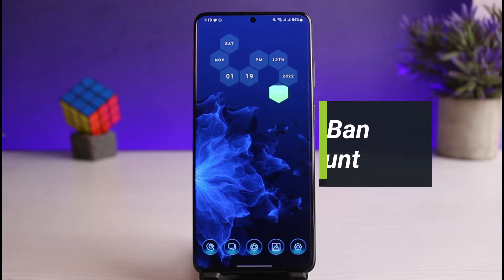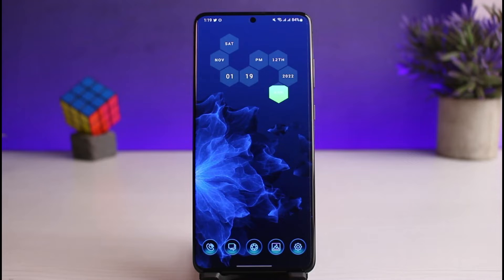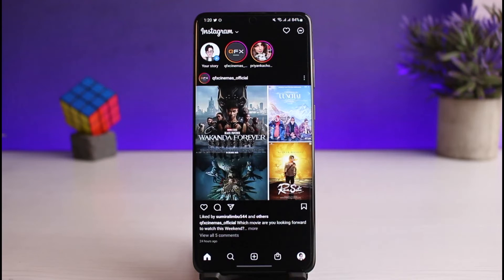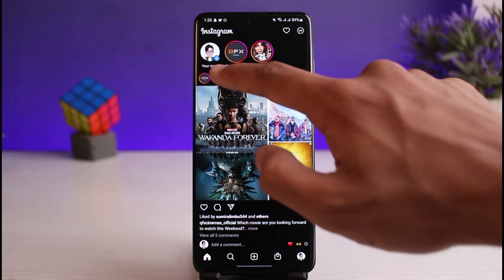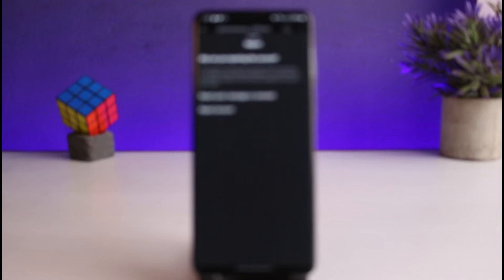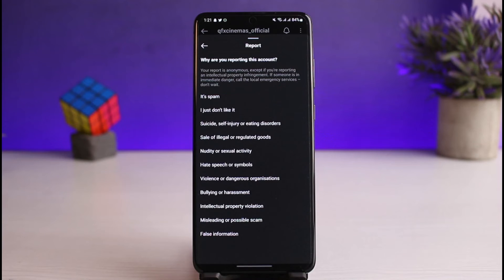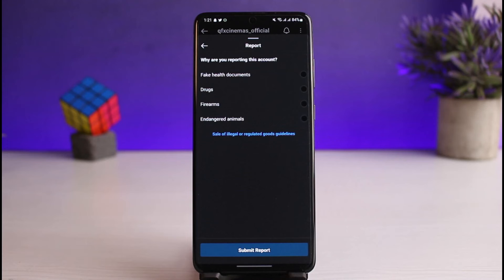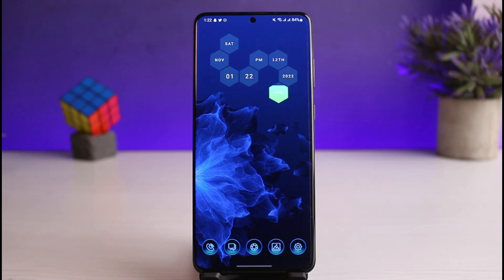How to Report and Ban Instagram Account !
In this tutorial video, I will quickly guide you on how you can report someone on Instagram in order to ban someone's account. So make sure to watch this video till the end.

1) Update the Instagram app to the latest version
2) Open Instagram and log in to your account
3) Go to the profile you want to report
4) Tap on the three dots
5) Tap on Report
6) Choose why you are reporting
7) Confirm the changes
8) This way, you can report someone and ban them on Instagram.

0:00 Introduction
0:21 Update Instagram App
1:07 How to Report and Ban Instagram Account
2:19 Outro: Final Verdict